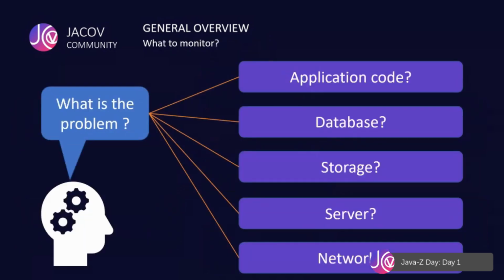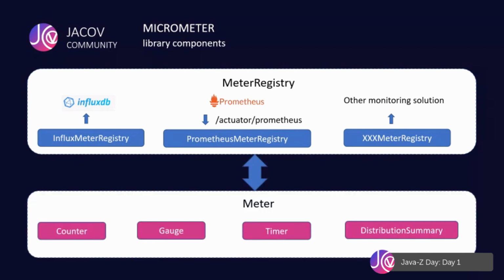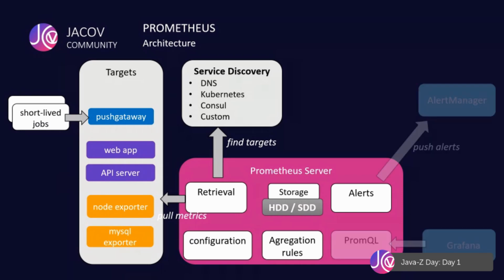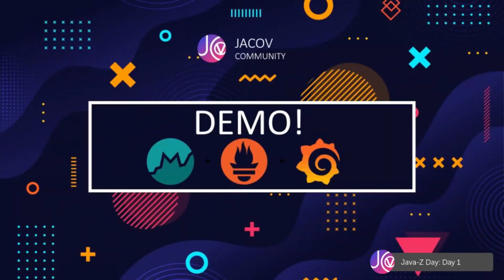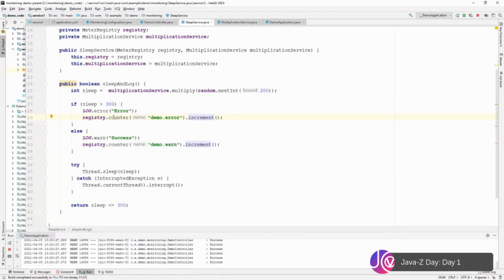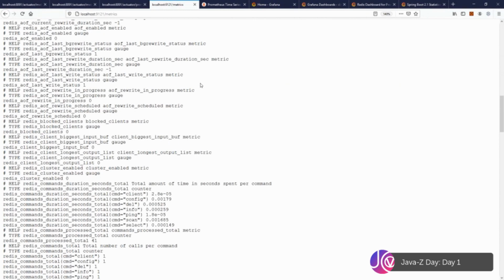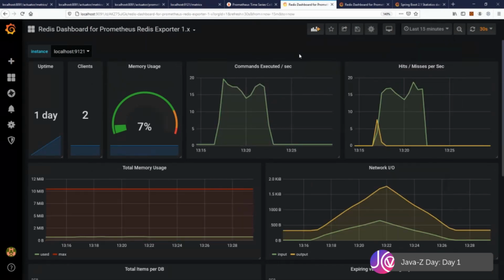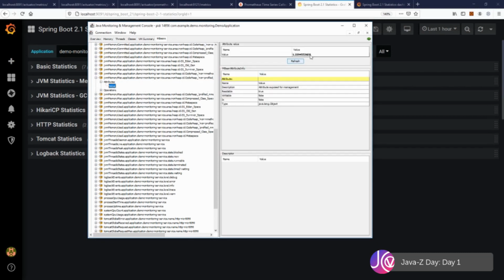Introduction to Spring Boot Application monitoring | Tomasz Pysko | EN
Introduction to Spring Boot Application monitoring.
Why Java Developers should care?
- general overview of monitoring
- MICROMETER: CAPTURING METRICS
- PROMETHEUS: STORING METRICS
- ALERTMANAGER: ALERTING
- GRAFANA: VISUALIZATION
- DEMO

Speaker: Tomasz Pysko